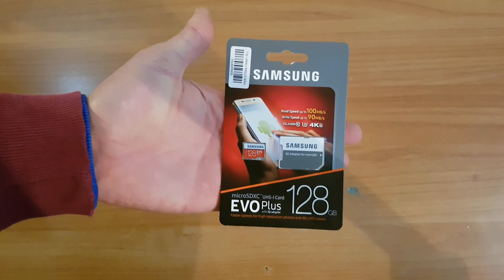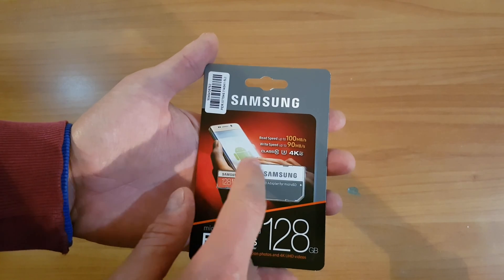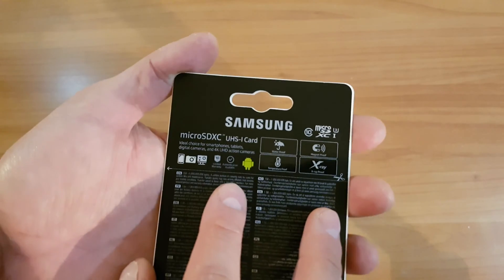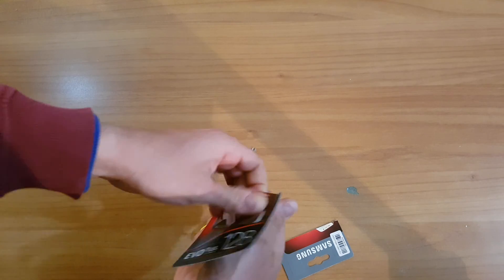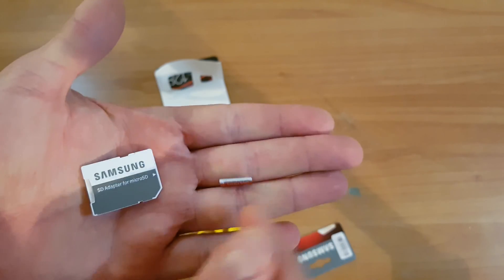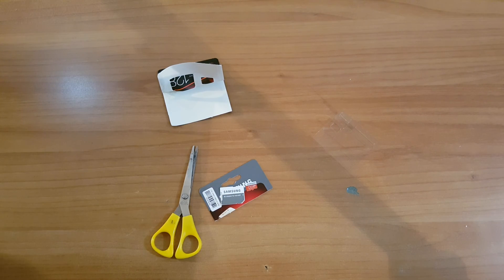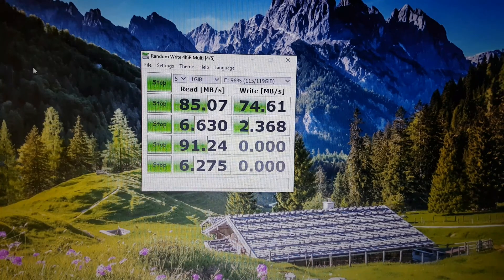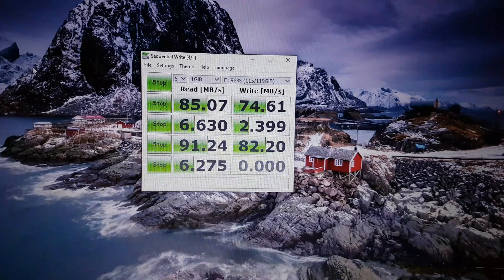Samsung EVO Plus 128GB MicroSDXC Benchmark Review Testing